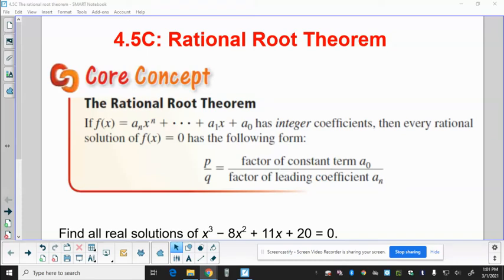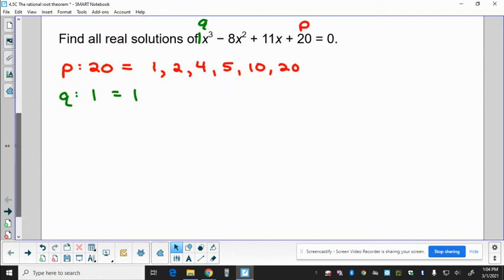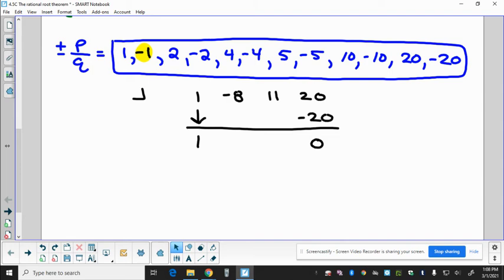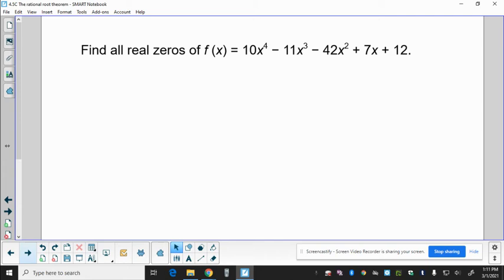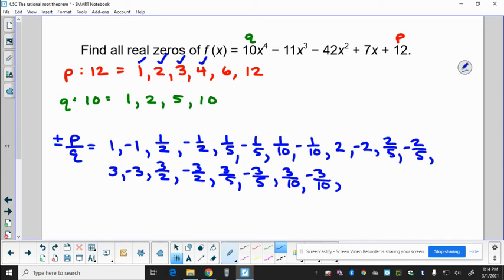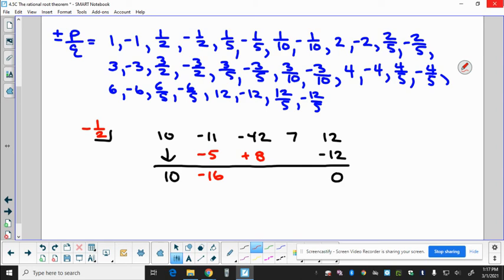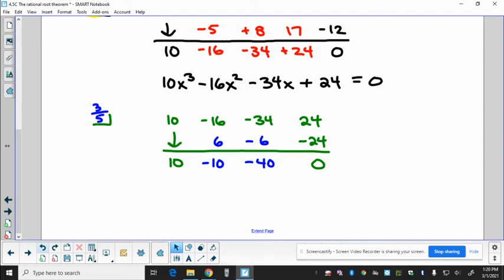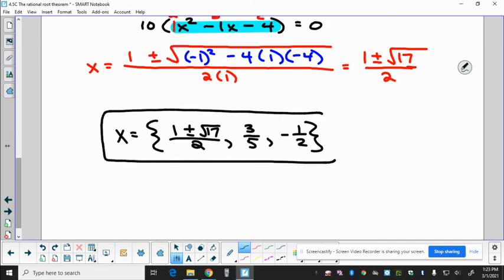4.5C: Rational root theorem lesson